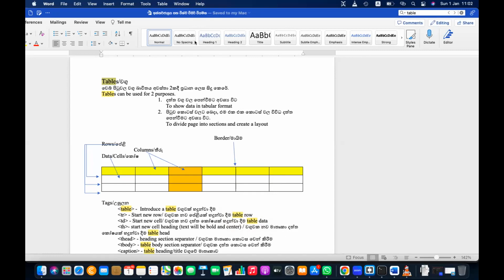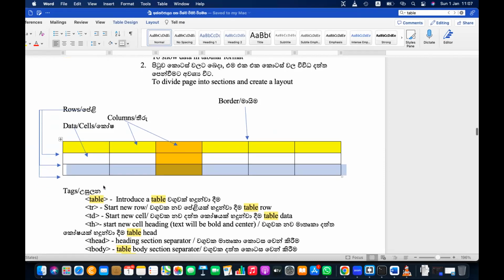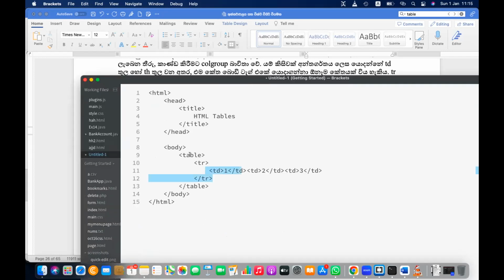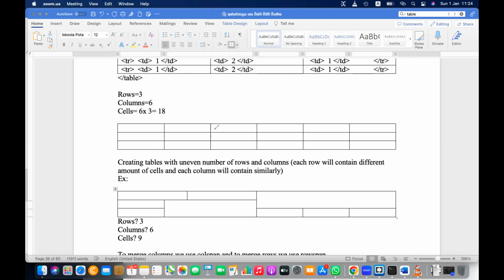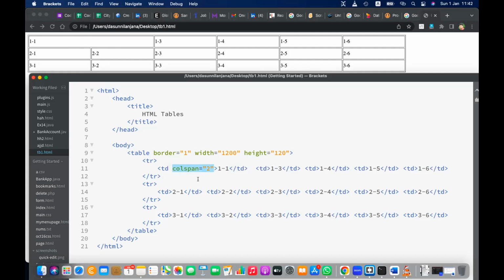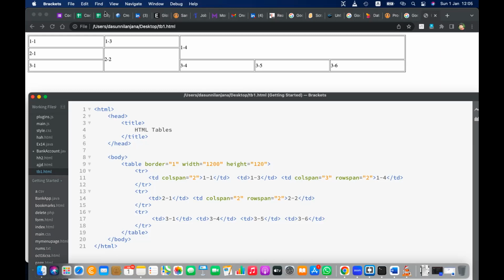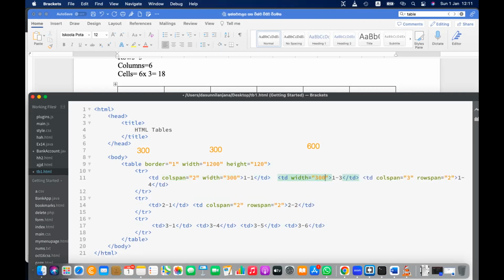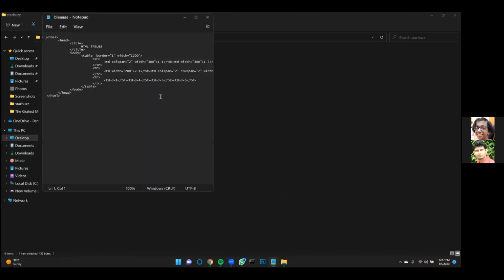Lets Learn Web Design Tables in HTML